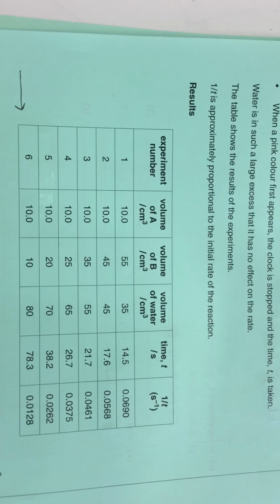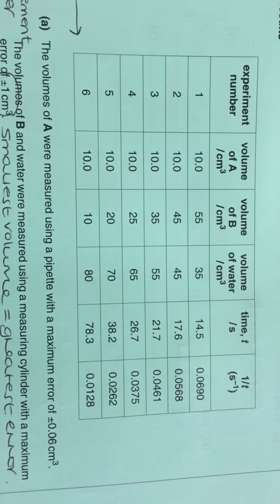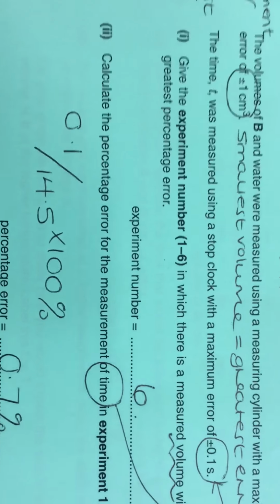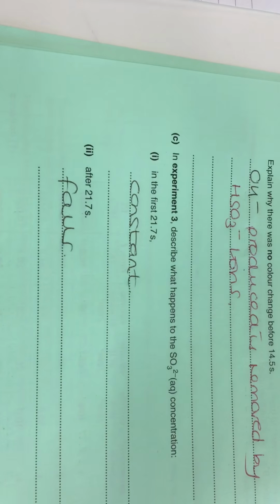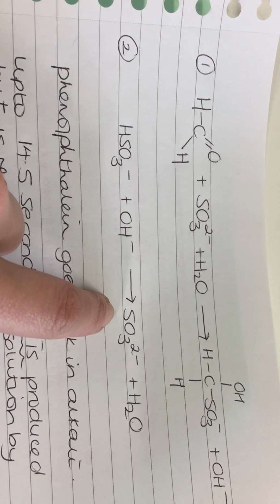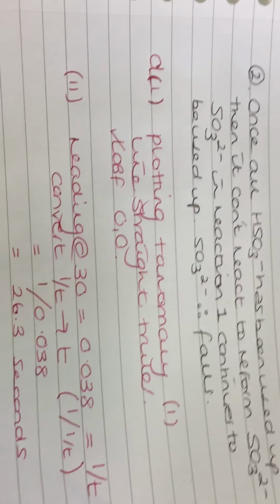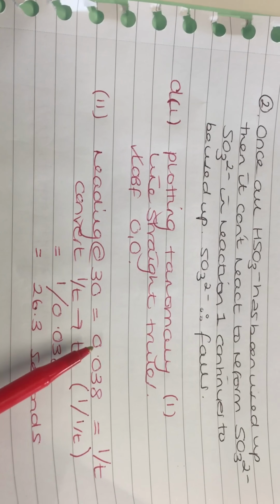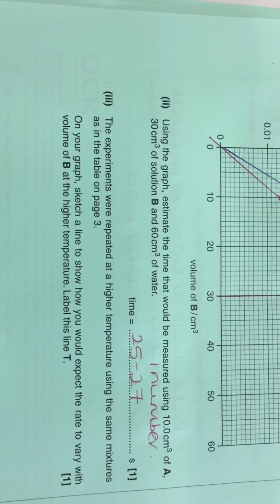Determining the order of a reaction - Evaluative task [A2]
Evaluative Task 1 - orders of a reaction